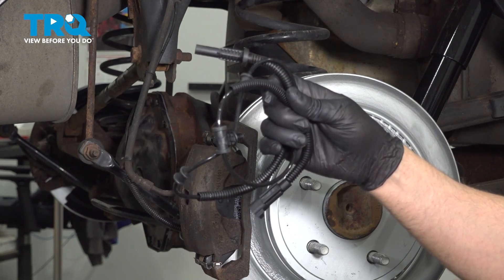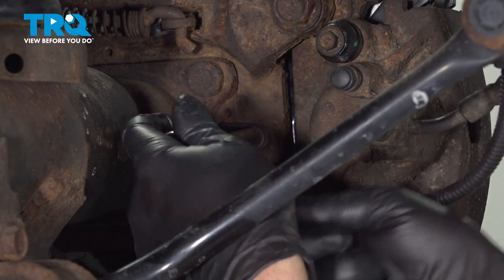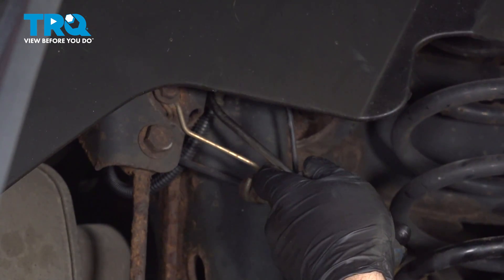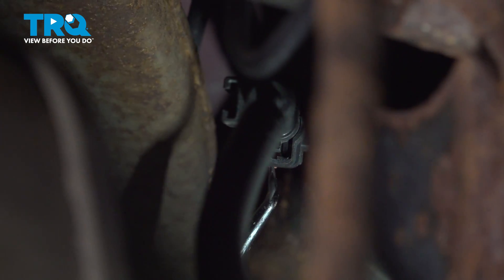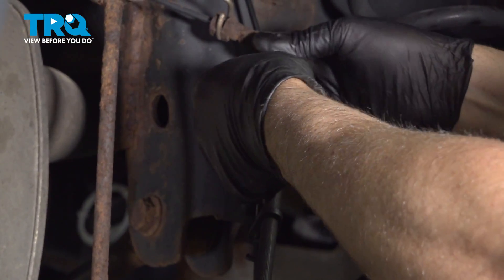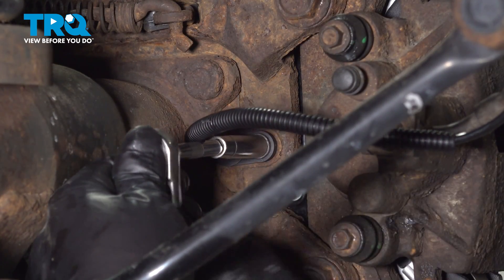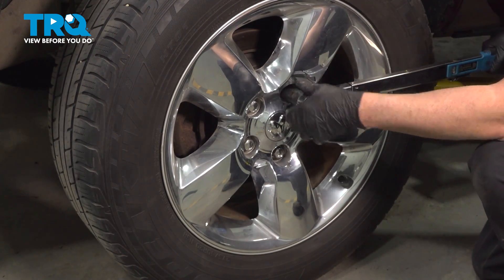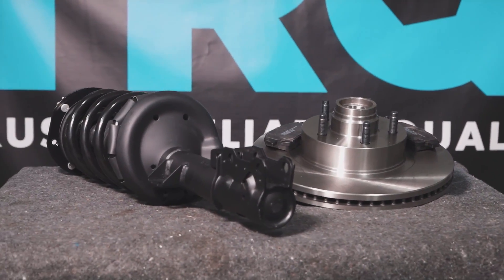How to Replace Rear ABS Sensors 2011-2018 Ram 1500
This video shows you how to install new rear ABS sensors from TRQ on your 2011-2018 Ram 1500. ABS wheel speed sensors are critical to the operation of your vehicle's ABS and ESC systems, which use real time wheel speed data to ensure your vehicle stays safe and on the road. These magnetic sensors are sensitive and susceptible to damage, which would require replacing them.

2011 Ram 1500
2012 Ram 1500
2013 Ram 1500
2014 Ram 1500
2015 Ram 1500
2016 Ram 1500
2017 Ram 1500
2018 Ram 1500

• Wheel Chocks